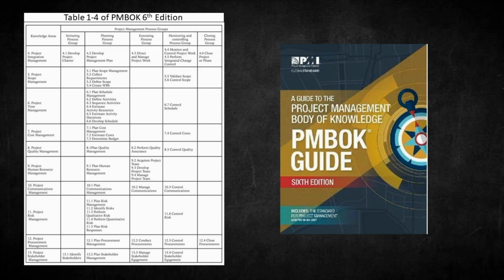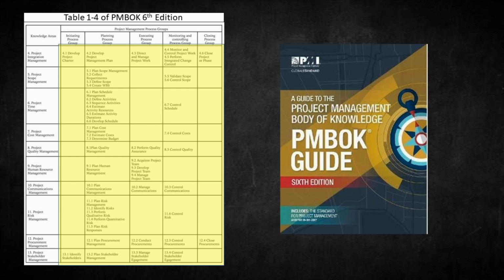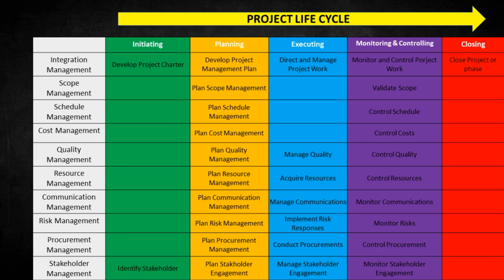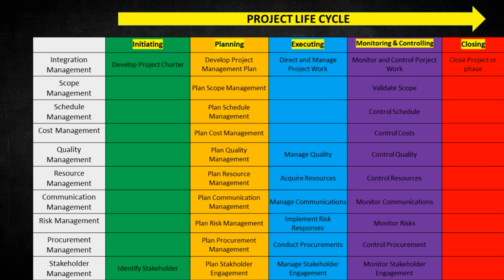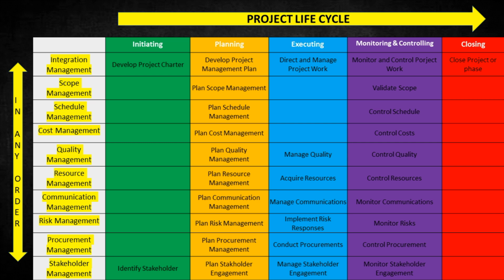PMP Course: 0-18 - Project Process Groups and Knowledge Areas- Project Management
As we tackle the basic project documents,   plans and techniques for project management.   We would now discuss about the overview of its structure through process groups and knowledge areas.

This is from PMBOK 6th edition table 1- 4. We have 5 process groups and 10 knowledge areas.   For each knowledge areas,   there are processes allocated in these groups.

Lets elaborate it more.   Lets make a table in landscape design.   We will take some project process to allocate in each knowledge areas and process groups for our example.  Firstly,   lets talk about process groups.   This process groups are in sequential order which means the other group shall be in order and none interchangeable but take note,   not necessarily all processes or knowledge areas shall have all 5 process groups.

Now,   we have 10 knowledge areas namely,   integration management,   scope management,   schedule management,   cost management,   quality management,   resource management,   communication management,   risk management,   procurement management and stakeholder management.    Remember in our previous video,   we talked about project management plans.   Please do not confuse between project plans and project knowledge areas.   Project plans are within project knowledge areas and must not take it as synonymous.

Moreover,   For each project,   it is not necessarily all knowledge area will be involved.   Knowledge areas are not necessarily in order.   Take note,   process groups is a phase in a project and knowledge areas are project management subjects.   Therefore,   project process sequence will be in accordance to project phases.

For example,   in identifying project stakeholders under project stakeholder management knowledge area and initiating process groups.   Project stakeholder management knowledge area is written as the 10th knowledge area but identifying project stakeholders come first more than plan scope management.  OR,  plan schedule management comes first before control schedule.  Again,  process group are stages or phases of the project and knowledge areas are not necessarily involved in all projects.  Project processes are sequential as per process group.

In our next video,   we will tackle about ITTOs or inputs,   tools and techniques,   outputs of each processes.

Great job.   See you in next videos.

Translated titles:
Curso PMP: 0-18-Grupos de Procesos de Proyectos y Áreas de Conocimiento-Gestión de Proyectos

PMP-Kurs: 0-18-Projektprozessgruppen und Wissensbereiche-Projektmanagement

Curso PMP: 0-18-Grupos de Processos do Projeto e Áreas de Conhecimento-Gerenciamento de Projetos

पीएमपी कोर्स: 0-18-परियोजना प्रक्रिया सम

دورة PMP: 0-18-مجموعات عمليات المشروع ومجالات المعرفة-إدار

PMP 课程：0-18-项目过程组和知识领域-项目管理

Kurso ng PMP: 0-18-Mga Grupo ng Proseso ng Proyekto at Mga Lugar ng Kaalaman-Pamamahala ng Proyekto

Corso PMP: 0-18-Gruppi di Processo di Progetto e Aree di Conoscenza-Project Management

پی ایم پی کورس: 0-18-پروجیکٹ پروسیس گروپس اور نالج ایریاز-